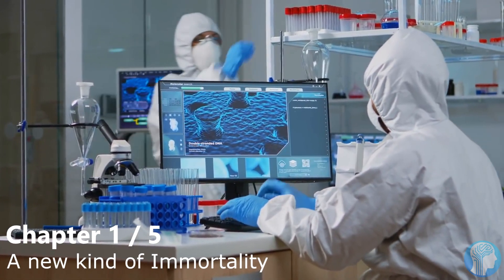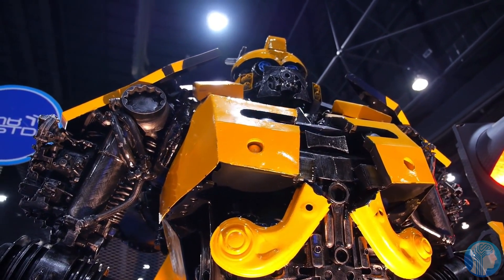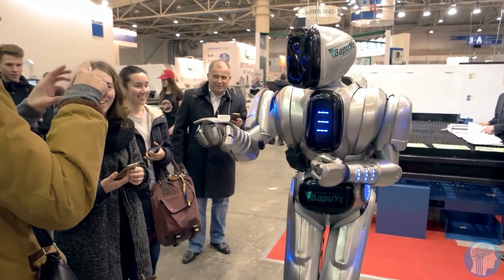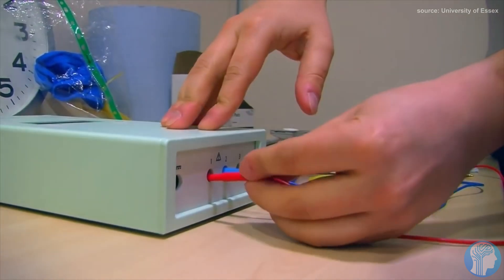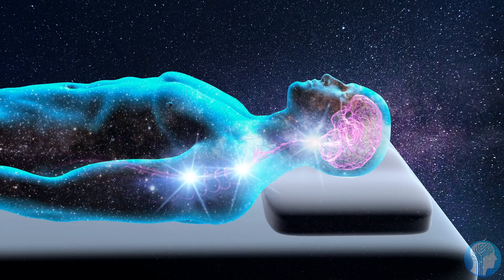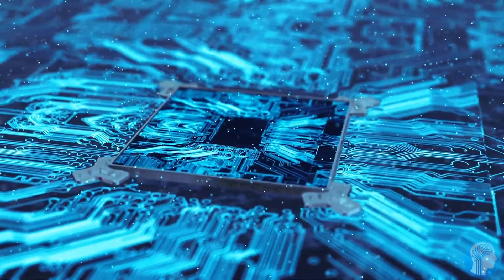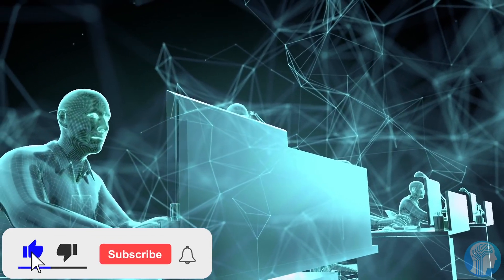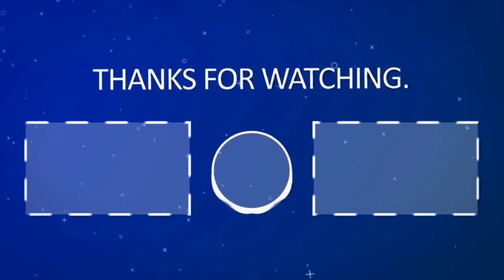The Weird Future of Digital Immortality - AI-Preservation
Biological immortality is not enough for an immerging community of Transhumanists. They're hoping for a different take on Mind Uploading to offer them immortality. The Digital Immortality Definition depends on the person you ask, but one things is for certain the future is going to be weird when it comes to people longing for longevity and the goal of stopping aging completely. Living inside a computer by mind uploading to live forever may actually become a reality very soon in 2021.

TIMESTAMPS:
00:00 A new kind of Immortality
02:05 Artificial Intelligence + Longevity = ?
04:20 What are "Virtual Humans"?
06:40 The potential problem of consciousness
08:53 Last Words